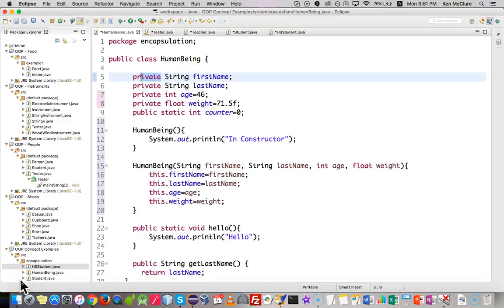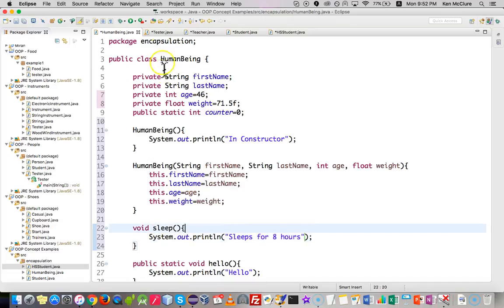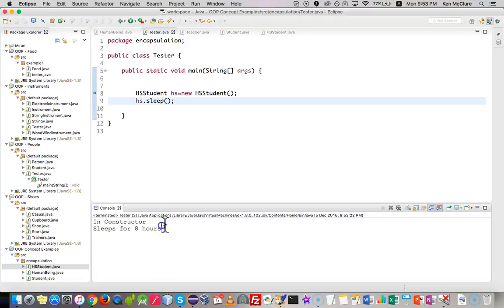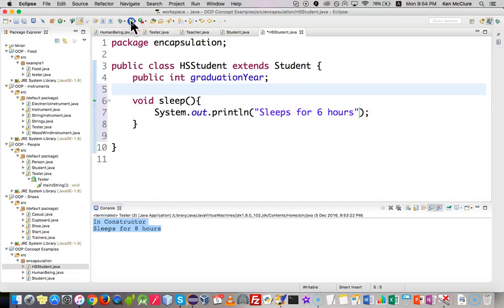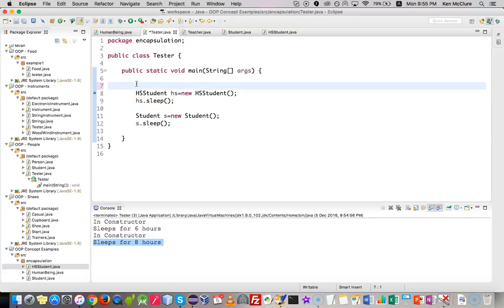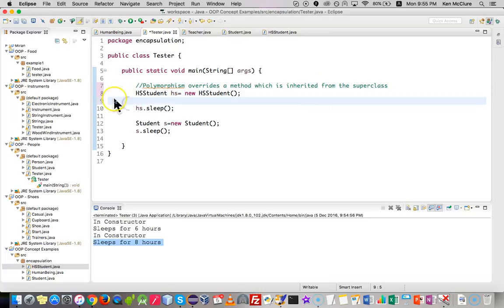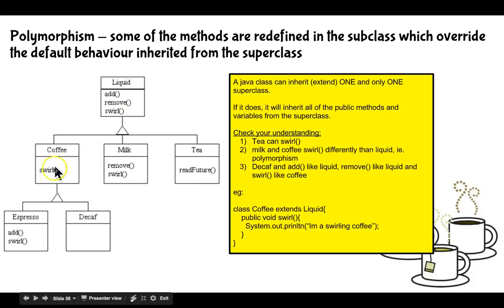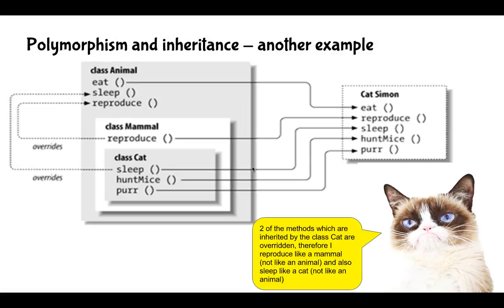Inheritance and Polymorphism 3